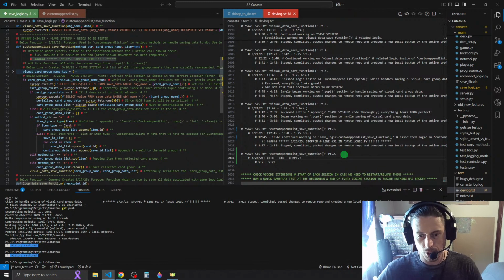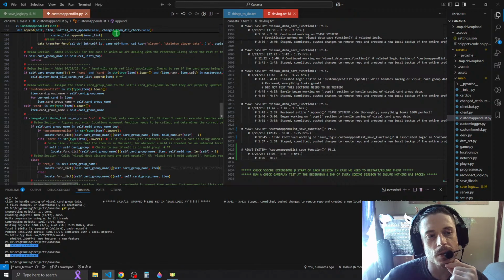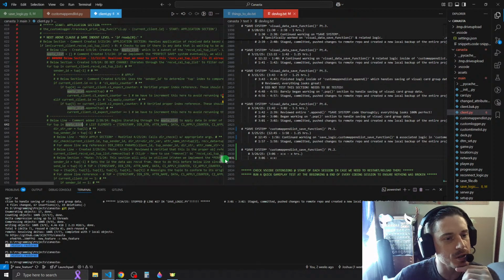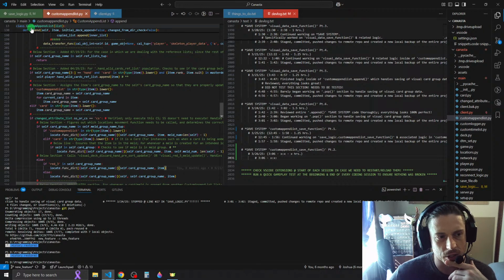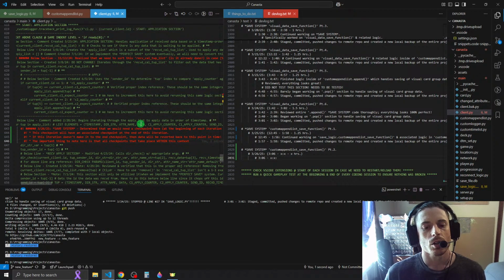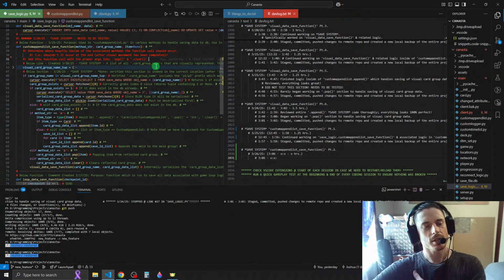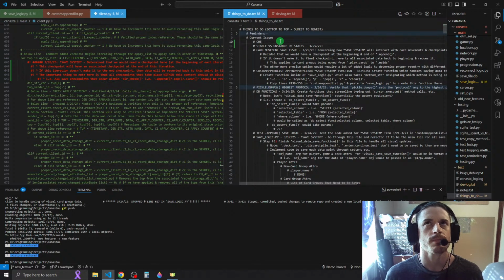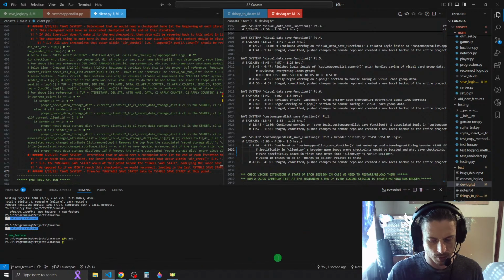Python Programming: Creating an Online Multiplayer Card Game